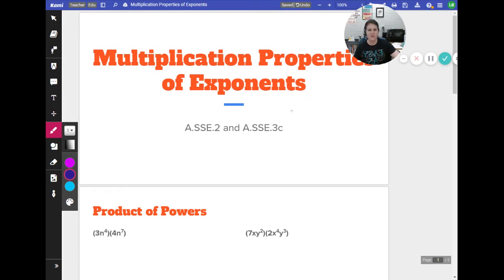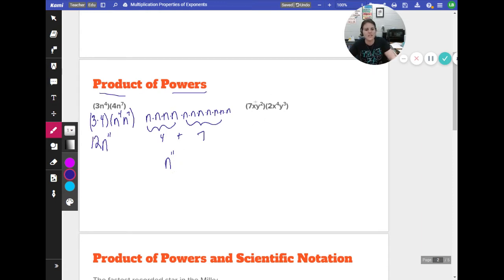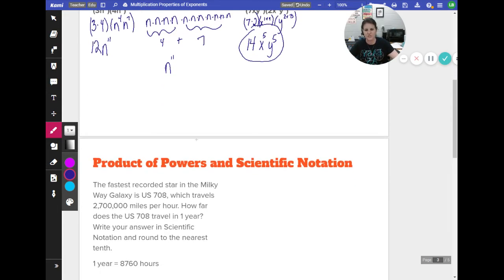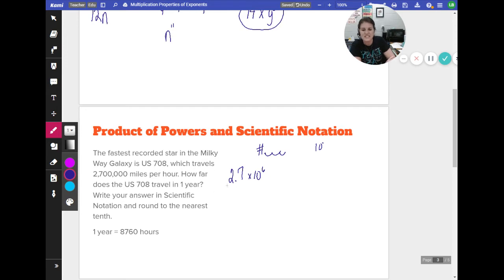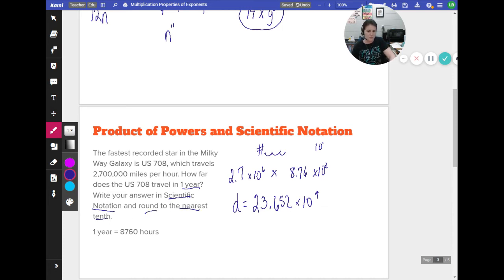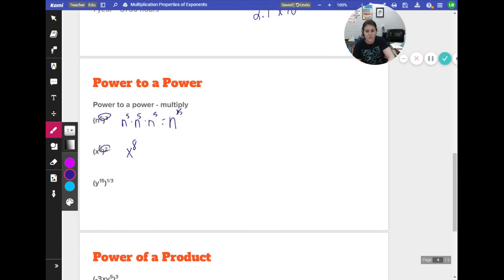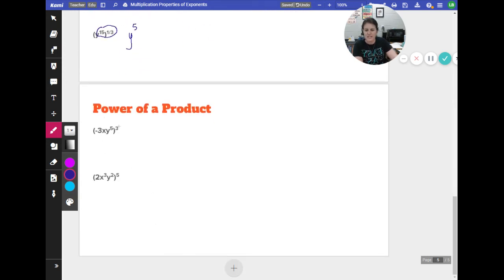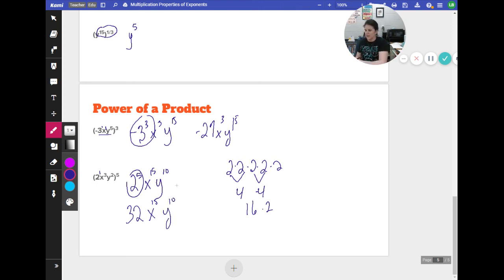Multiplication Properties of Exponents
Basic rules of exponents